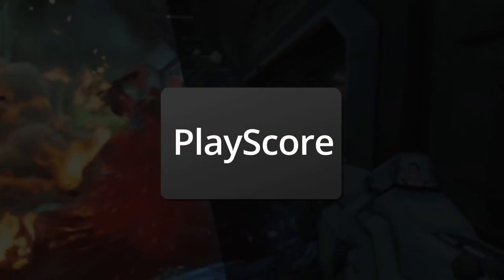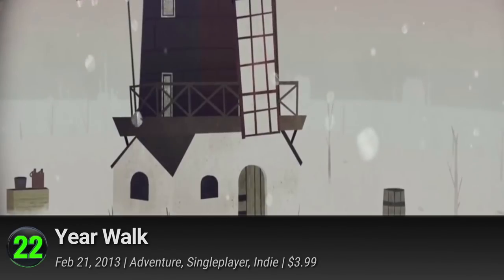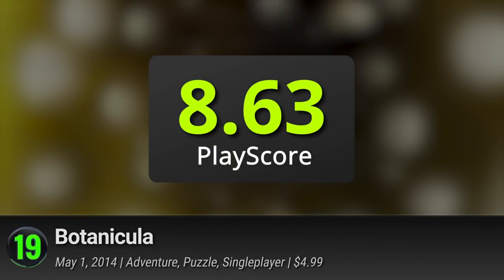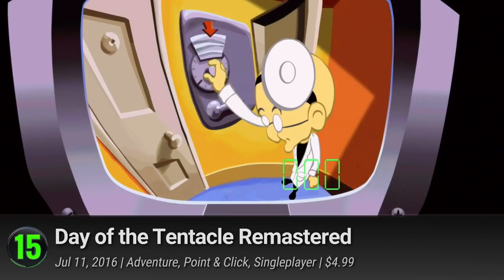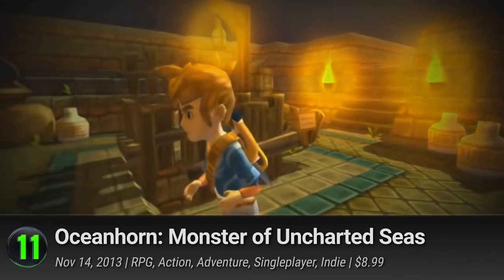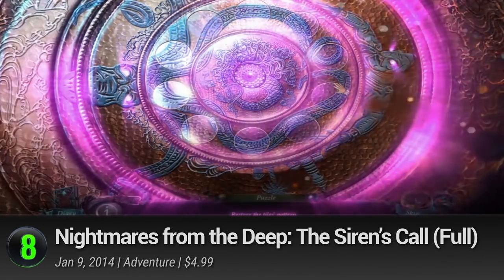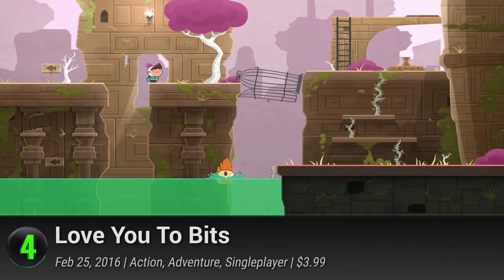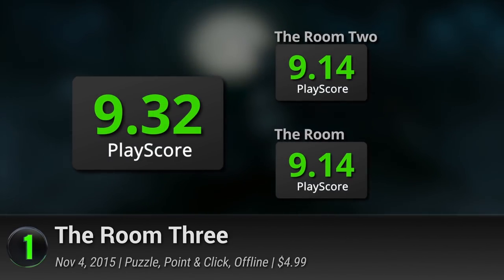Top 25 Best iOS Adventure Games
Ranking the best adventure mobile games for your iPhones, iPads, and iTouch. These are the top-rated adventure titles currently available on the Apple App Store.